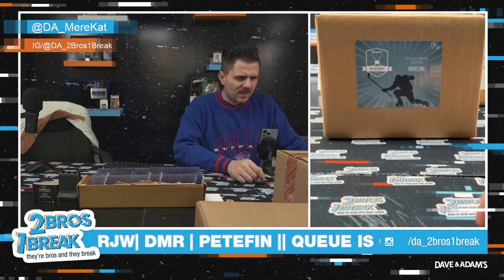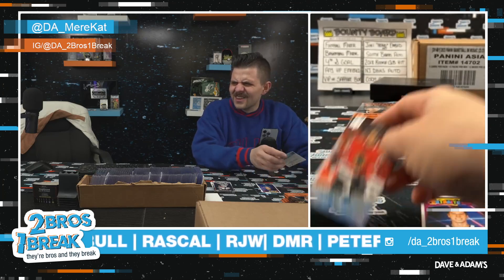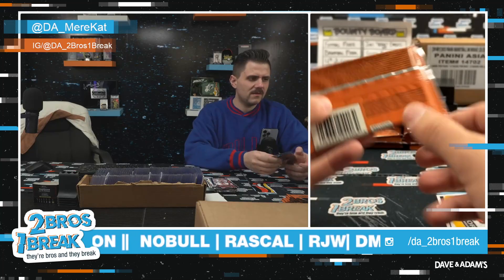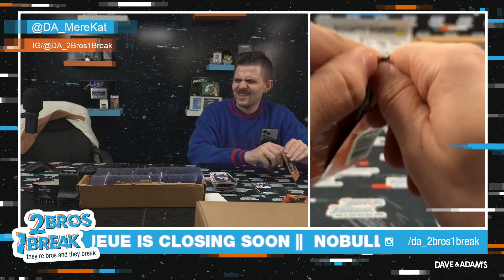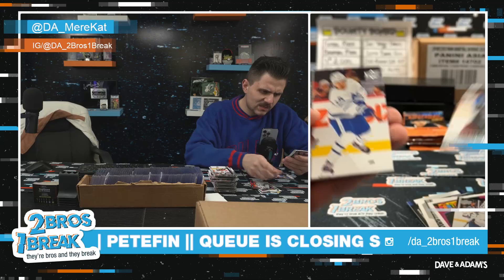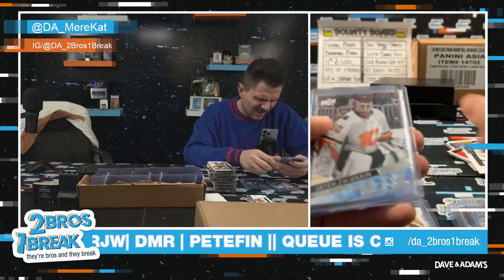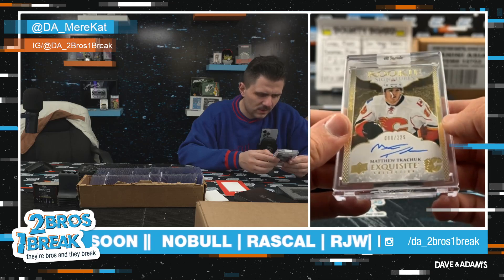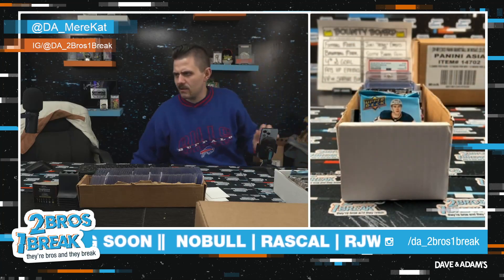RASCAL RUNS IT BACK WITH THE HP HOCKEY MIXER